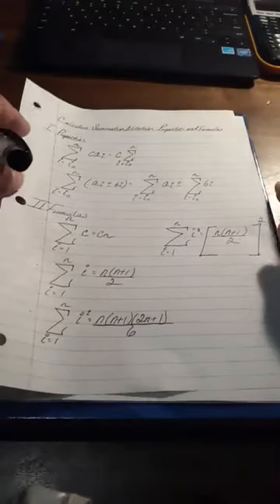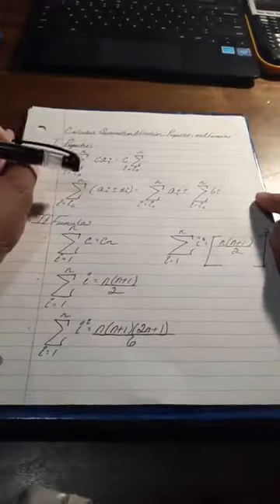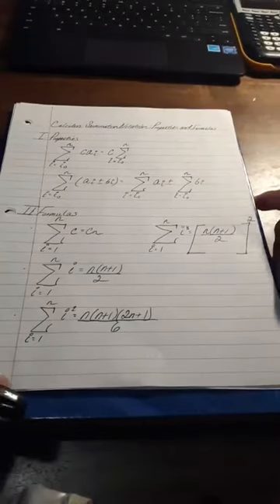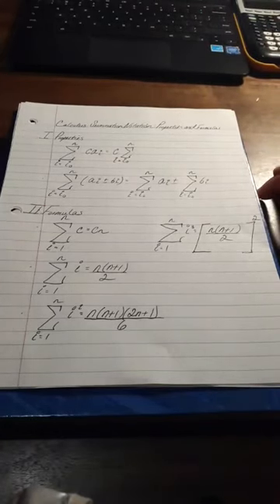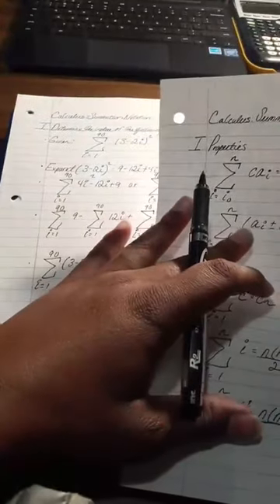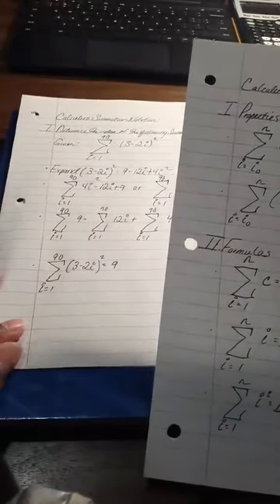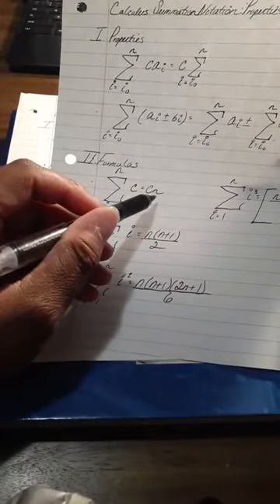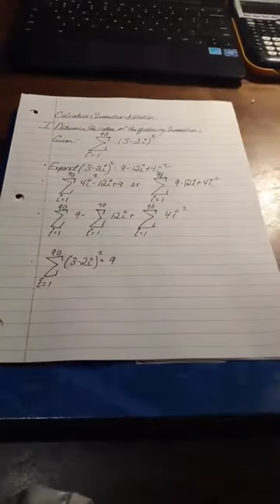Calculus- Summation Notation- Determine the value of the Summation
Determine the value of the Summation